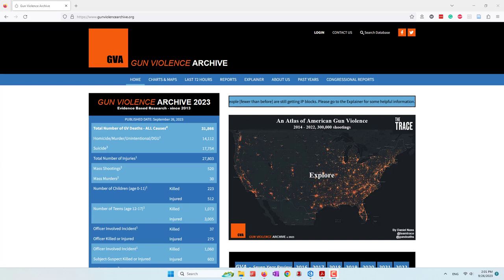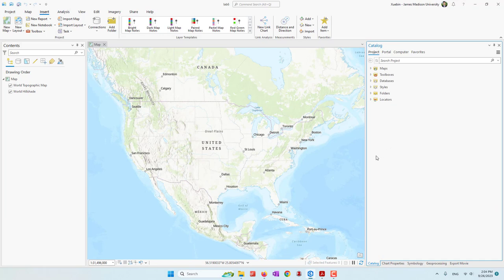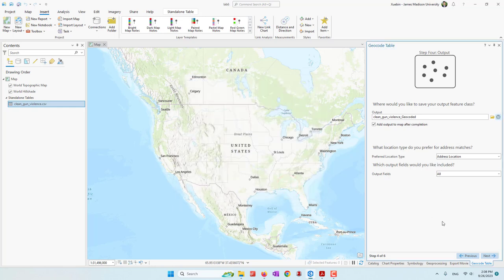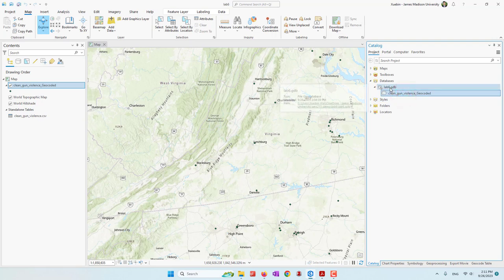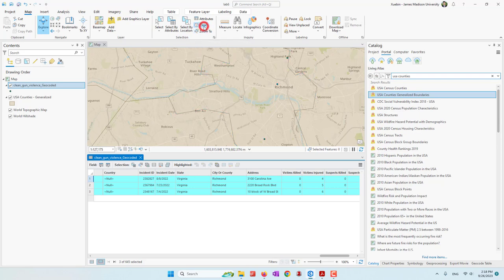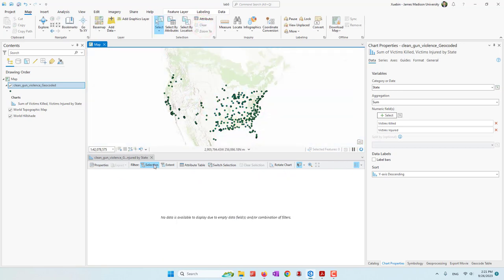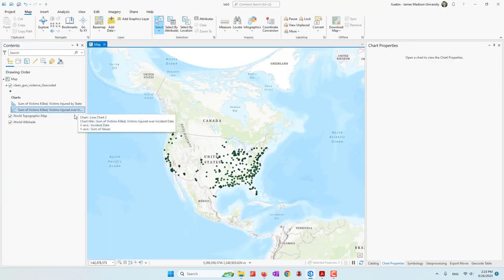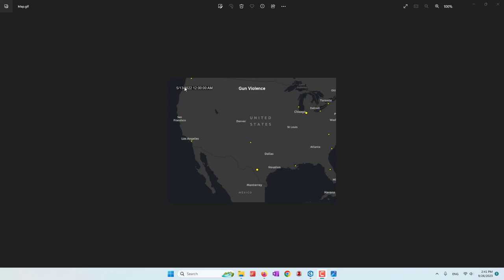Lab 6. Geocoding and Data Visualization in ArcGIS Pro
Objectives:
• Learn how to geocode data in ArcGIS Pro
• Learn how to create different visualizations in ArcGIS Pro

Steps:
1. Clean the mass shooting CSV file in Excel.
1.1. Delete the columns that only have null values
1.2. Chang the incident date column to date type
1.3. Save the cleaned file into a new CSV file.

 2. Geocode the mass shooting data.
Geocoding helps you convert addresses, place names into coordinates, and display them on a map.
2.1. Create a new ArcGIS Pro project and drag the cleaned mass shooting CSV file to the ArcGIS project.
2.2. Right-click the CSV file and select Geocode Table.
 2.3. Choose ArcGIS World Geocoding Service as the Locator
2.4. Choose NAD 1927 Contiguous USA Albers as the coordinate

3. Non-spatial Query
3.1. In Map/Select, click Select by attribute.
3.2. Create a new selection where the State is equal to Virginia.
3.3. Open the attribute table and check how many records are selected.
3.4. In Map/Select, click Clear the selection.

4. Query by geography
4.1. In Catalog/ Portal/ Living Atlas, search and drag USA Counties Generalized Boundaries to your project.
4.2. Make sure Richmond City is selected by using the Map/Select tool.
4.3. Open Map/Select by Location: the input feature is the geocoded points, and the selecting feature is the USA Counties (where only Richmond will be the selecting feature). Choose the appropriate relationship.

4.4. Open the attribute table and check how many records are selected.
4.5. Clear all the selections and remove the USA Counties.

5. Create charts
5.1. Right-click the geocoded points and choose a bar chart to show the total number of deaths and injuries in each State.
5.4. Create a line chart showing the total number of deaths and injuries over time.

6. Optional: Create an Animation
6.1. Create a graduated symbol map to show the number of deaths. Try different classification methods. Use a light color for the dots.
6.2. Enable the time attribute of the mass shooting layer.
6.3. Change the base map to a dark color.
6.4. In View, Add Animation
6.5. In the Annotation panel, Insert the Time Slider.
6.6. Set the total duration to be 10 seconds.
6.7. Export the animation as a GIF file.